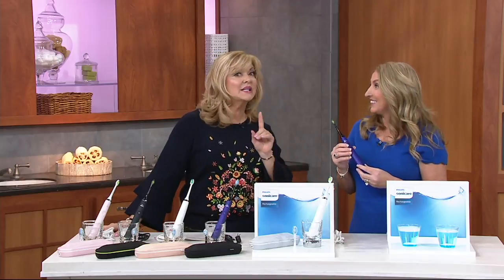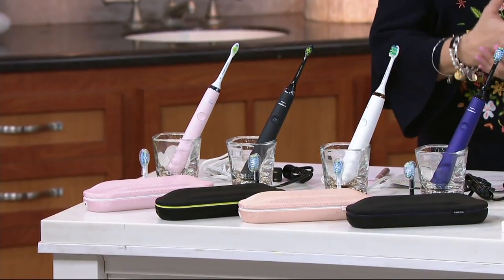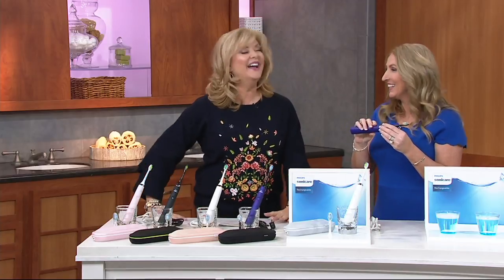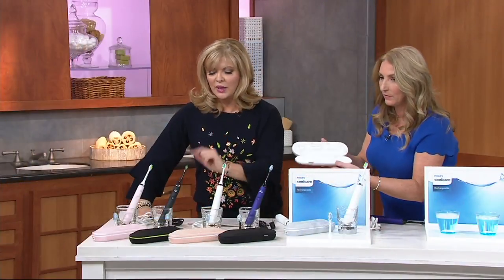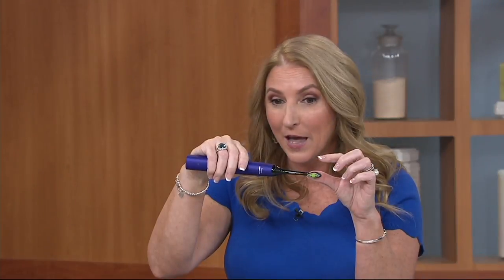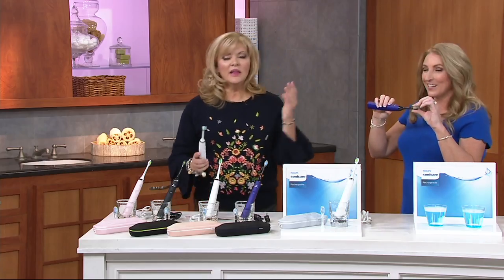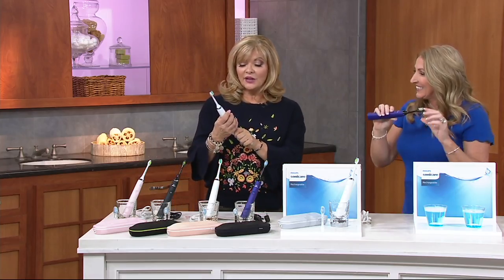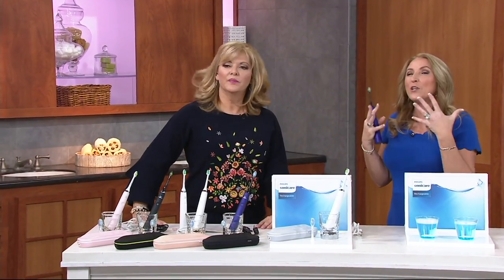Philips Sonicare DiamondClean Toothbrush on QVC